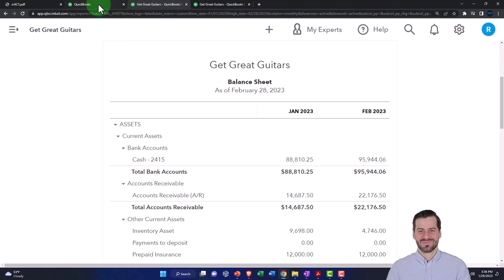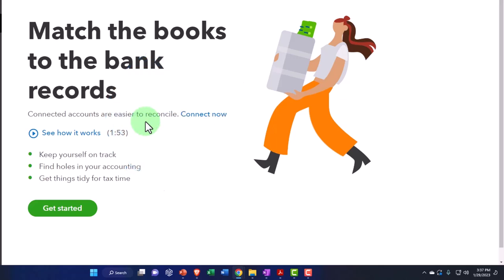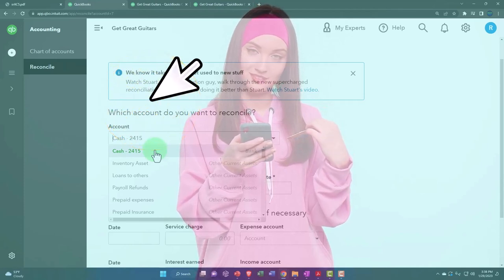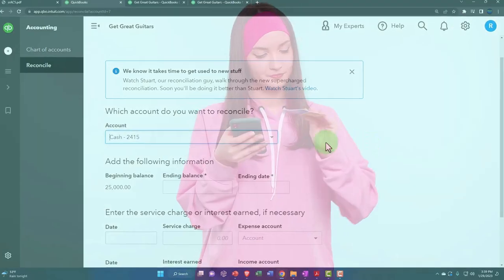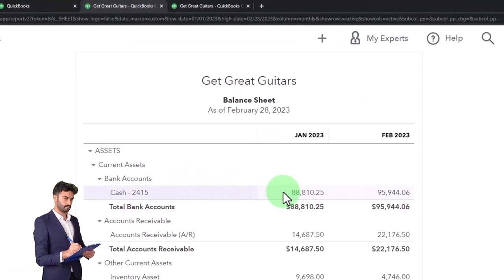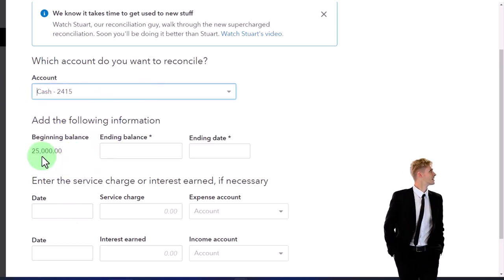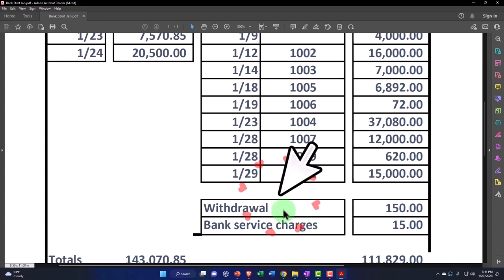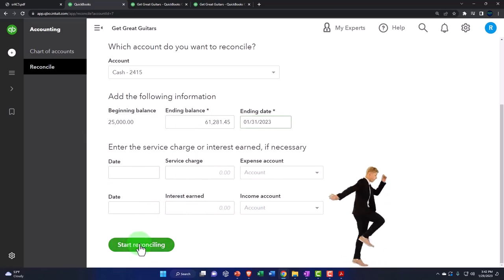First Bank Reconciliation - Beginning Balance Issue, Ending Balance, Recording Bank Charges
First Bank Reconciliation - Beginning Balance Issue, Ending Balance, Recording Bank Charges, & Recording Interest